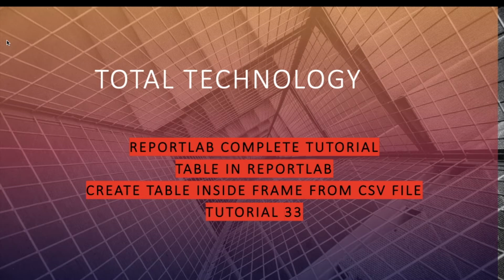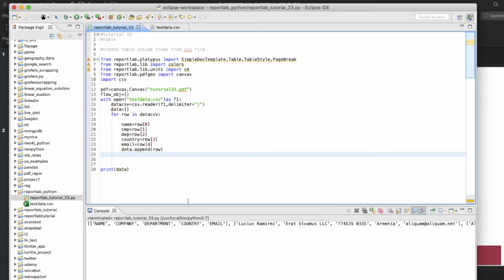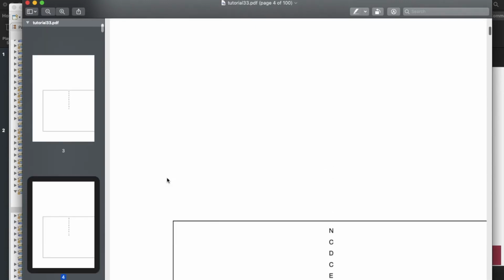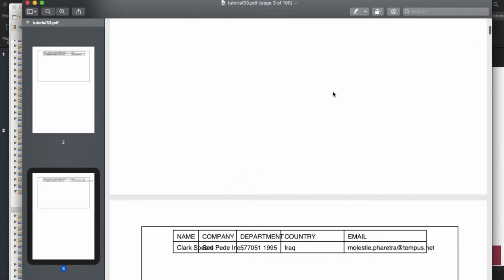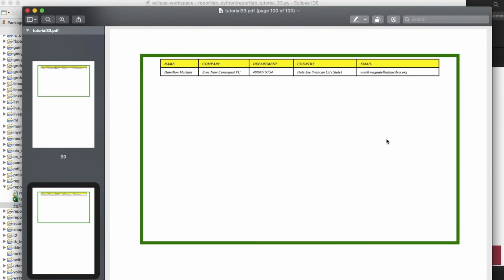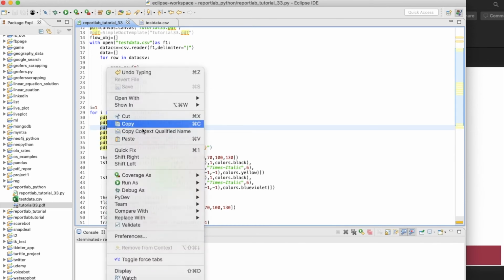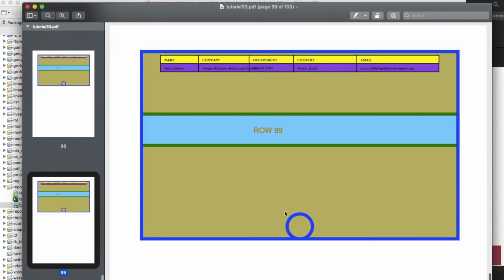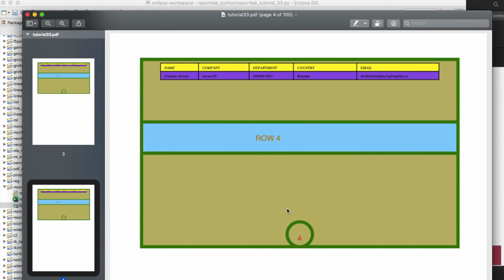REPORTLAB|REPORTLAB PYTHON TUTORIAL|How To Generate Table Inside Frame From CSV File|PART:33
reportlab,
REPORTLAB PYTHON,
REPORTLAB PDF,
REPORTLAB EXAMPLES,
REPORTLAB TEXTOBJECT,
pdf image
pdf drawimage
REPORTLAB PLATYPUS
REPORTLAB FLOWABLES
REPORTLAB DOCTMPLATE
REPORTLAB PARAGRAPH FLOWABLES
REPORTLAB PARAGAPH